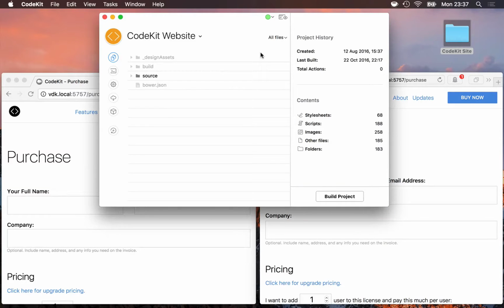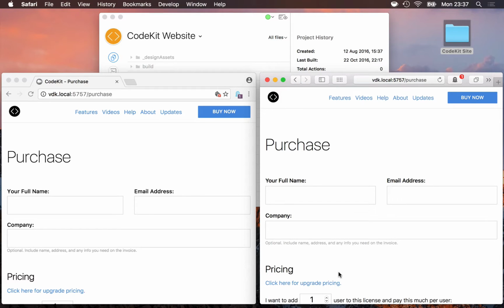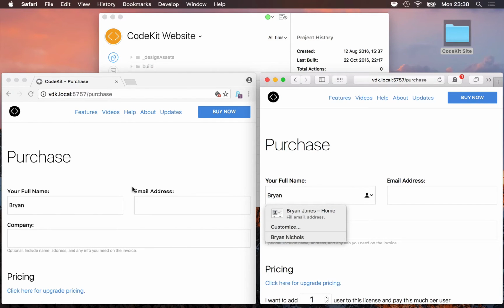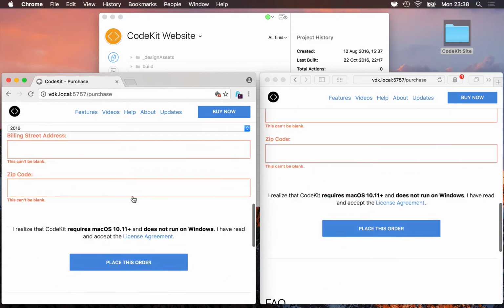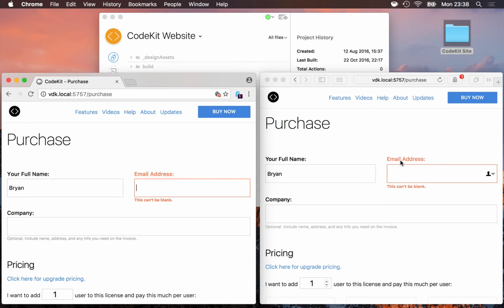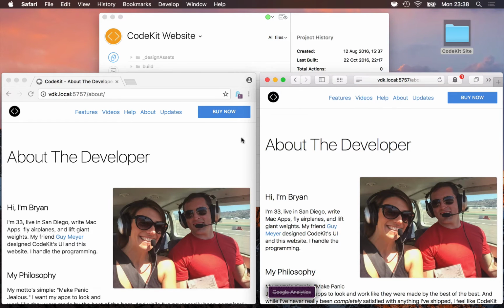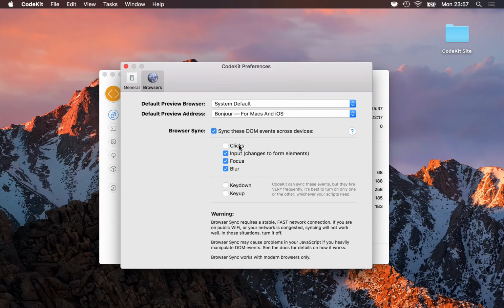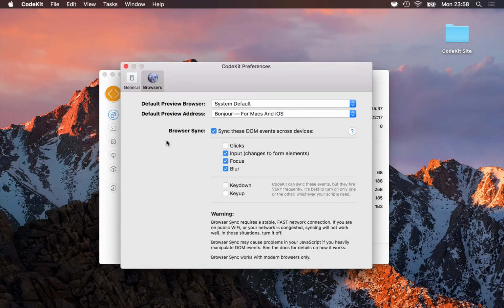CodeKit 3: Browser Sync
A quick tour of how CodeKit 3 makes cross-device testing easy by keeping every browser in sync as you make changes.